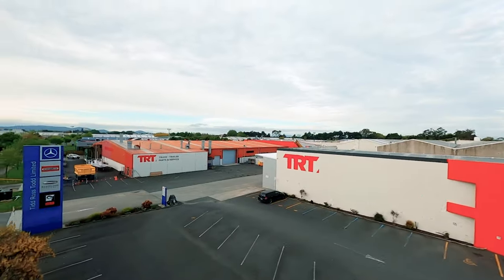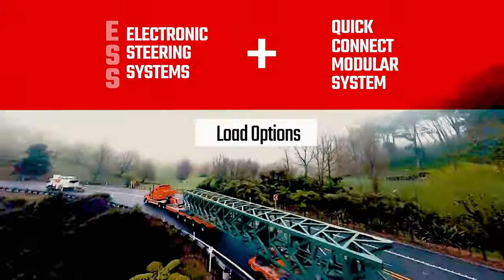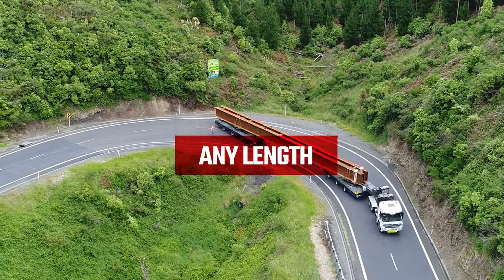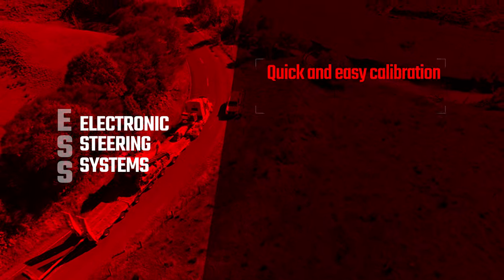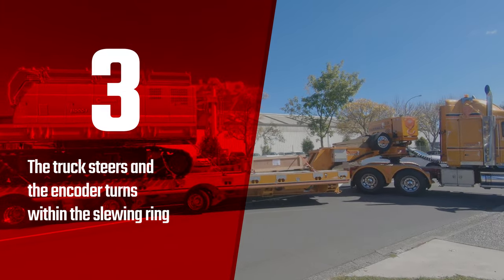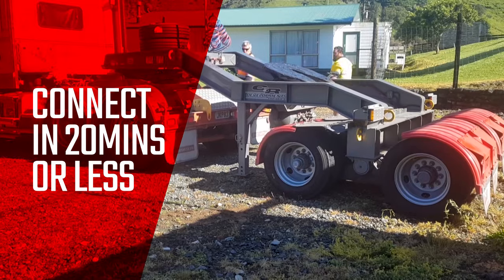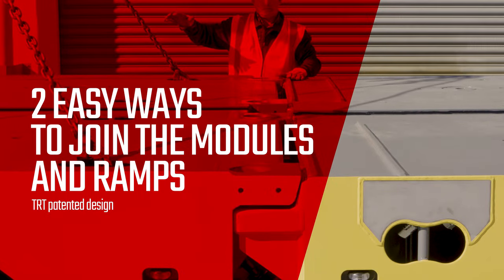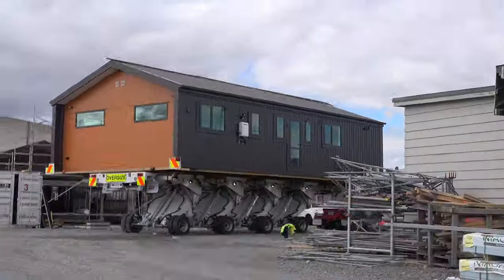TRT Advanced Trailer Technology 2022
Introducing the latest in trailer technology from TRT, the Electronic Steering System (ESS) and the new Quick Connect modular platform system.

The ESS provides the optimum steering geometry the length or width of the trailer, empty or loaded.

The modular platform system is designed to be as flexible as your operations, no matter the payload.  Change the configuration of your trailer in 20 minutes or less.